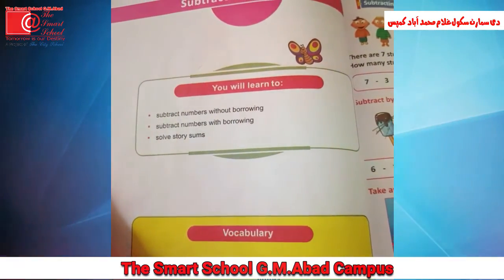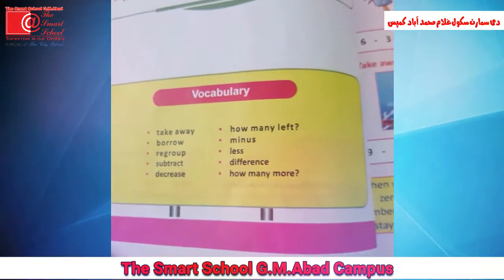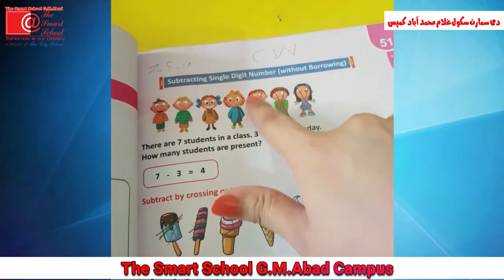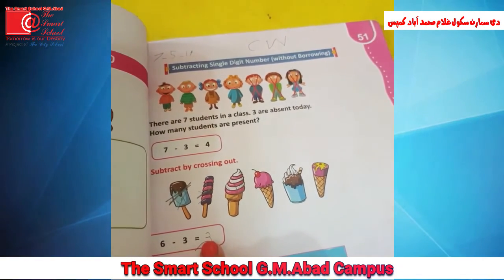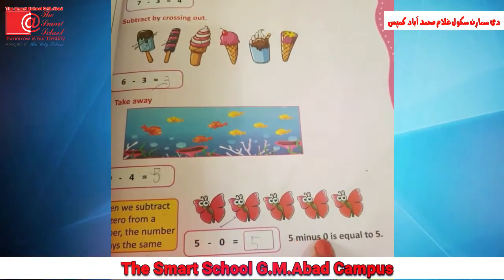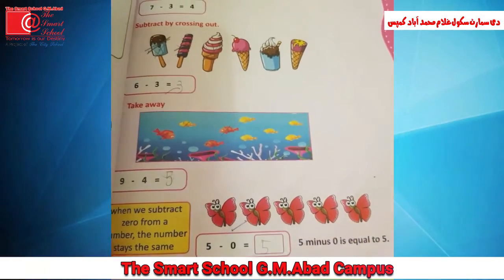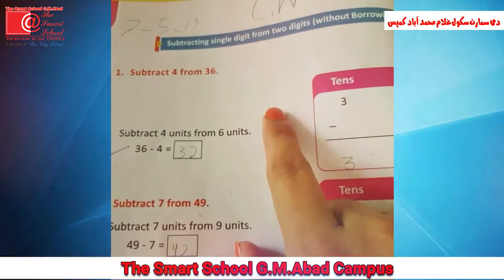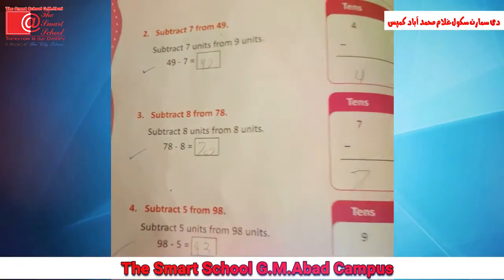Class-1st, Math,Lec 1